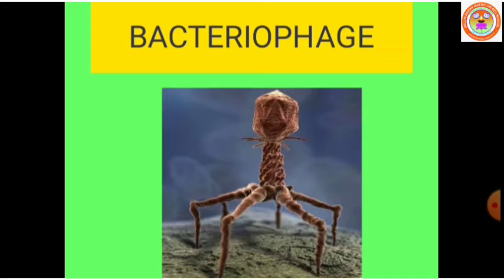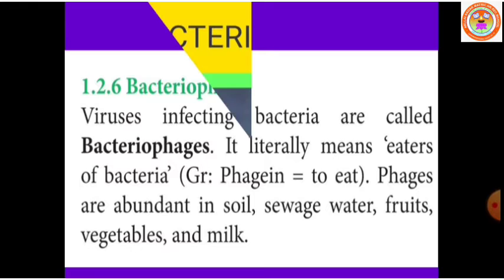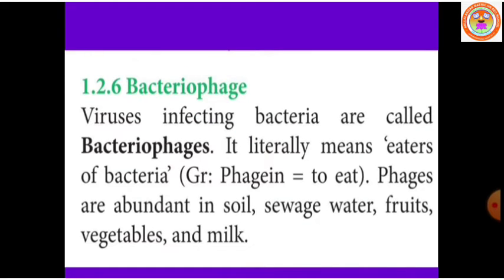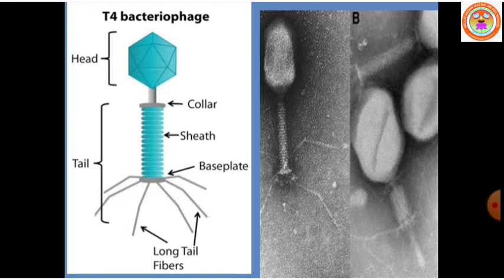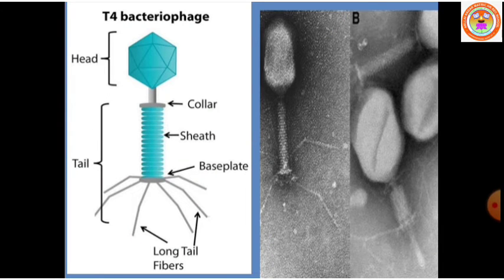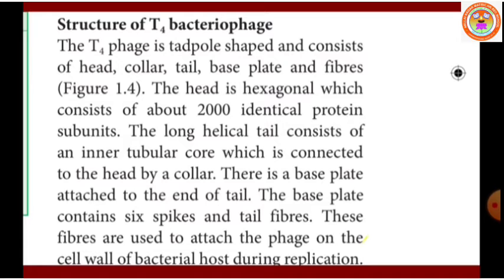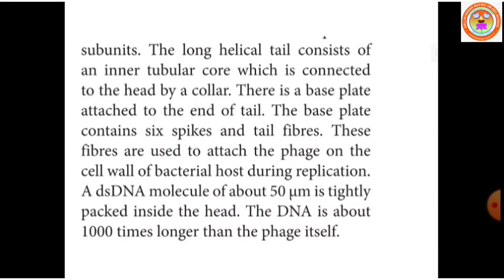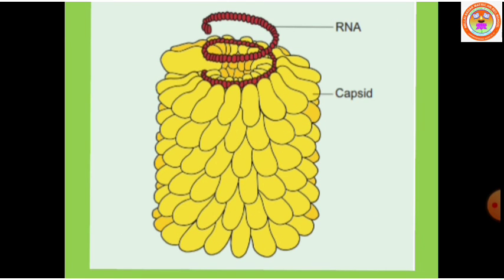STD XI BIO - BOTANY CHAPTER 1( LIVING WORLD PART ) VI